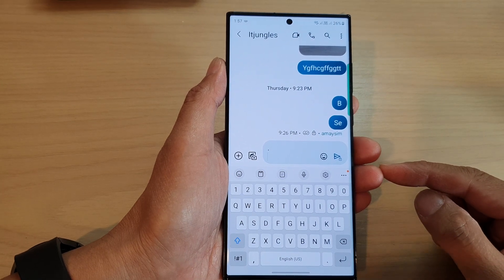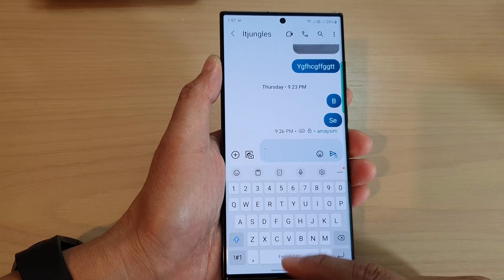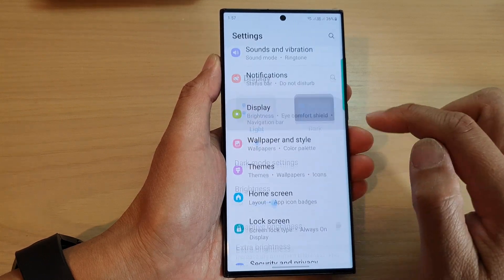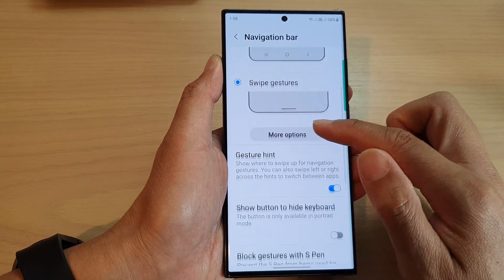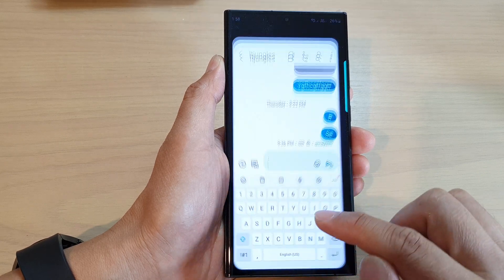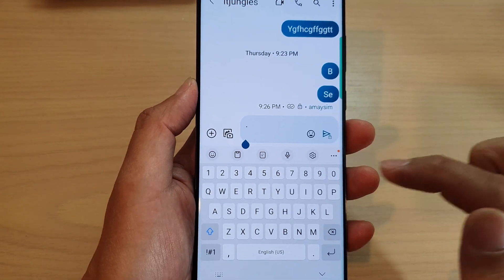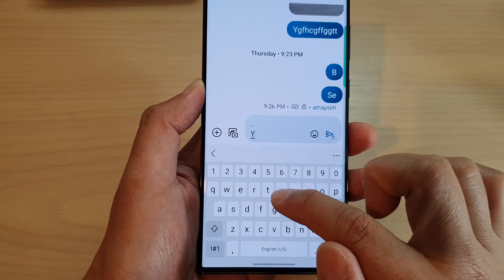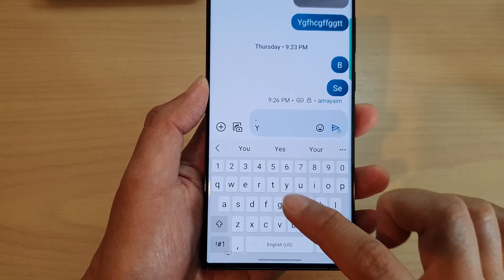Galaxy S23's: How to Hide The Keyboard When Navigation Bar Is In Swipe Gesture Mode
Learn how you can hide the keyboard when the navigation bar is in swipe gesture mode on the Samsung Galaxy S23.

Learn how to hide the keyboard when the navigation bar is in swipe gesture mode on your Android device with this step-by-step tutorial. This feature can make using your device more convenient and efficient by freeing up screen space and reducing clutter. Watch now to learn how to do it!